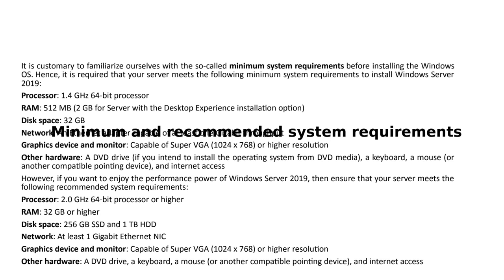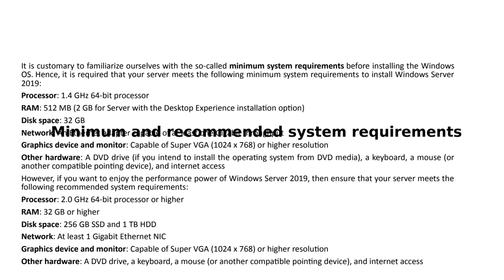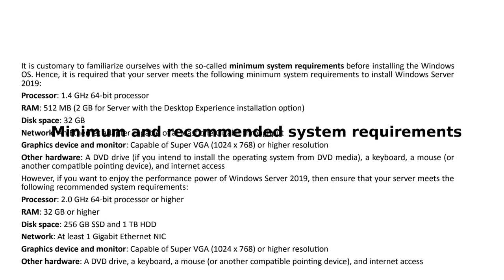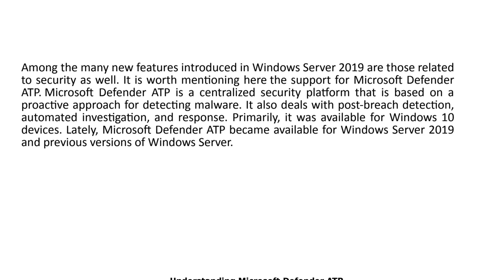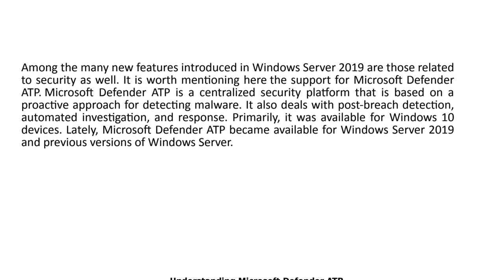CIN2003 Week1 Windows Server 2019